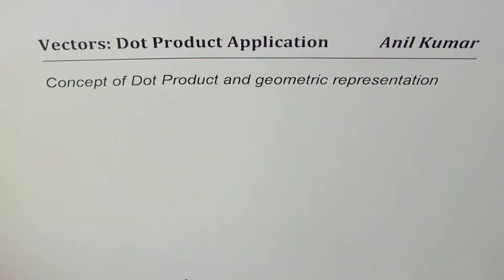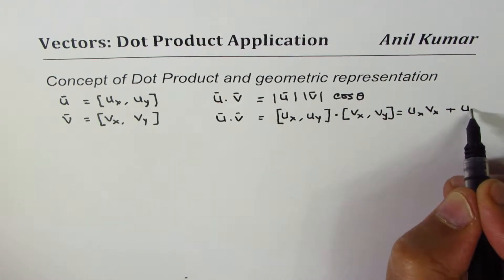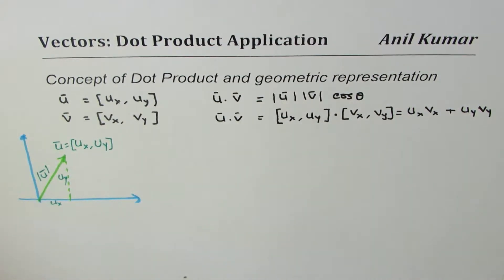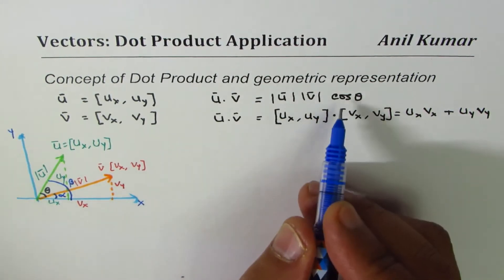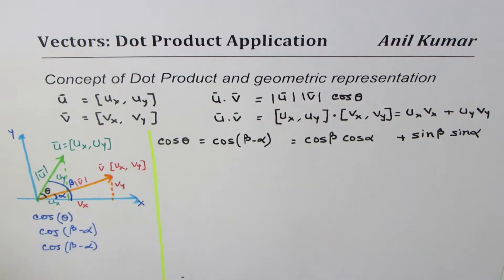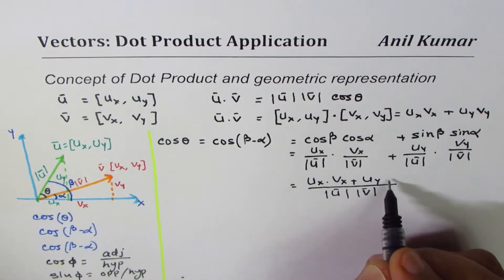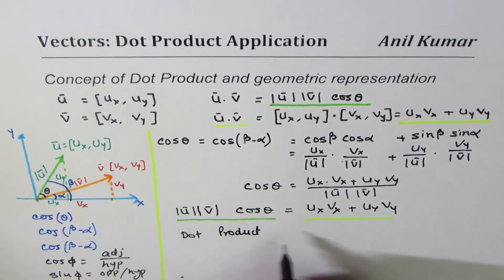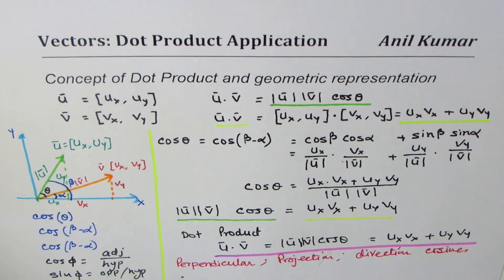Concept to link dot product forms and geometric representation of vectors - EDEXCEL - GCSE